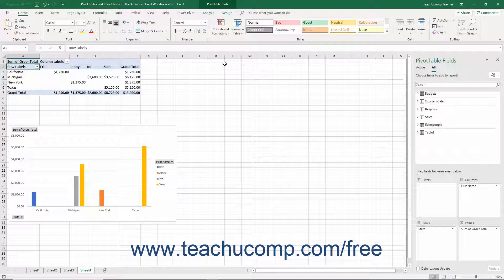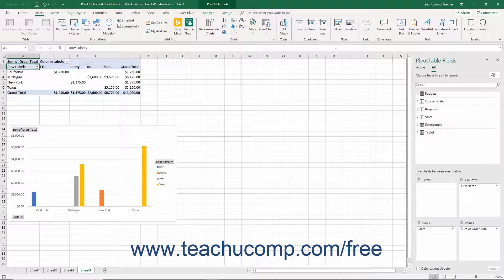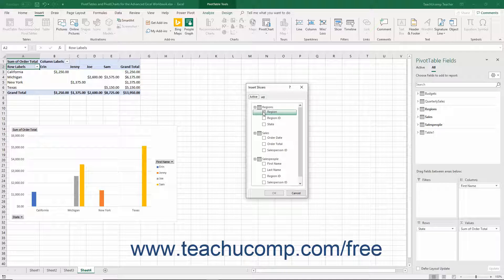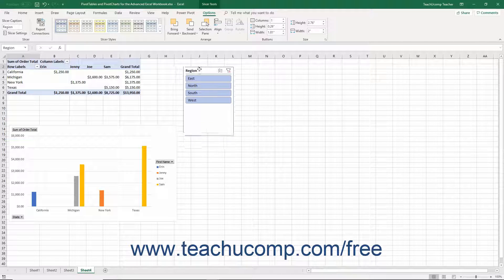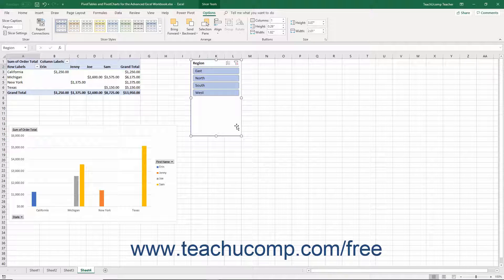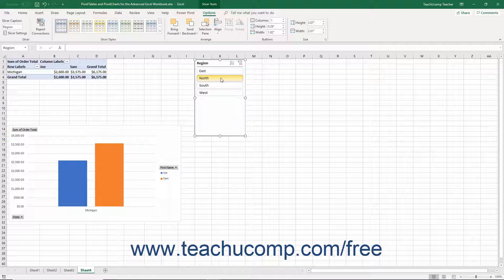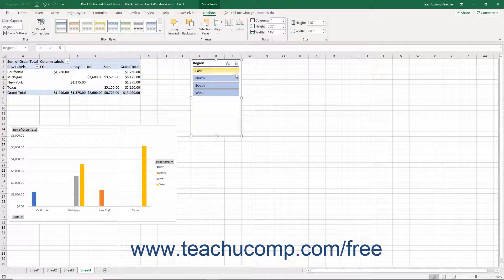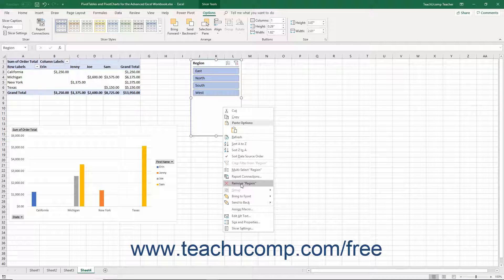Excel 2019 & 365 Tutorial Inserting and Deleting Slicers Microsoft Training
FREE Course! Learn about Inserting and Deleting Slicers in Microsoft Excel A clip from Mastering Excel Made Easy v. 2019 & 365. - the most comprehensive Excel tutorial available. Visit us today!